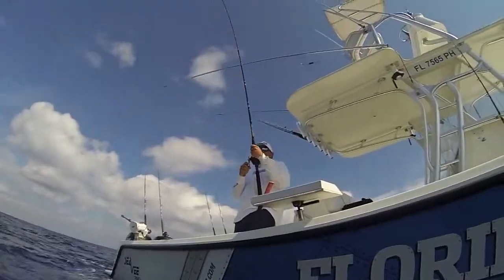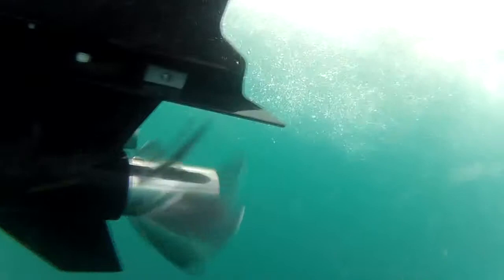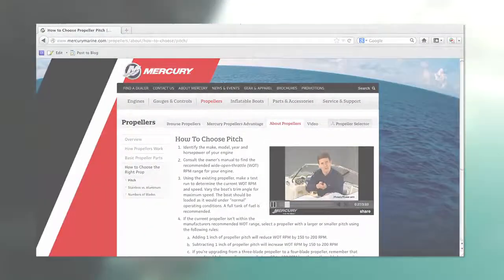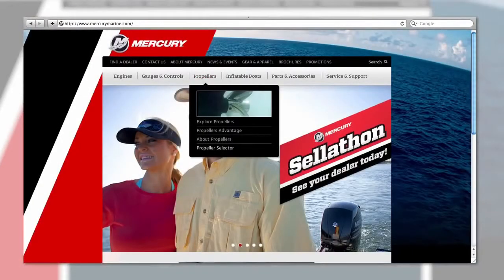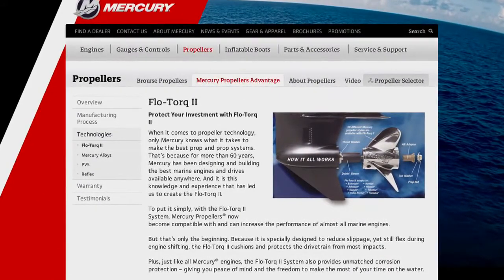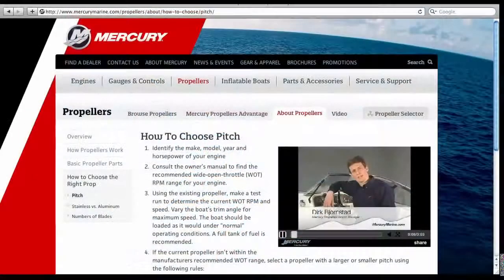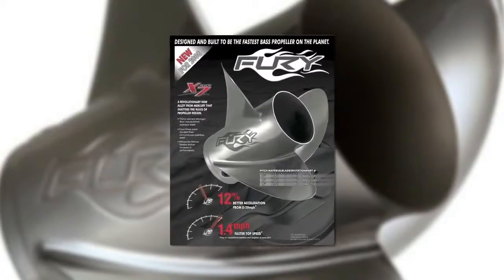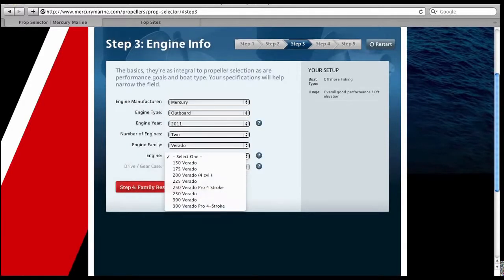How to Roll the Perfect Joint | Easiest Way to Roll a Joint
Visit: Master the Art of Rolling the Perfect Joint with these 5 Easy to Follow Steps. Credits Music: Kid Cudi - Marijuana Radiohea.

We all have many responsibilities and tasks each day. Indeed our to do list can seem never ending and never complete! In reality this can be zapping your ene.